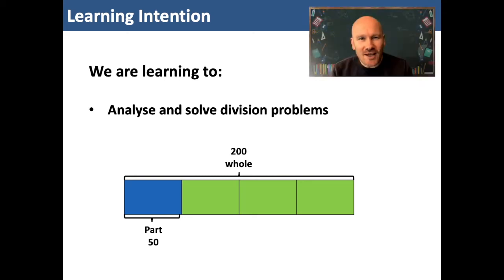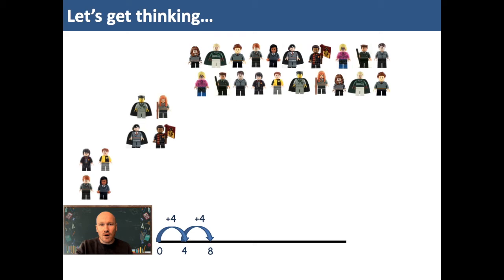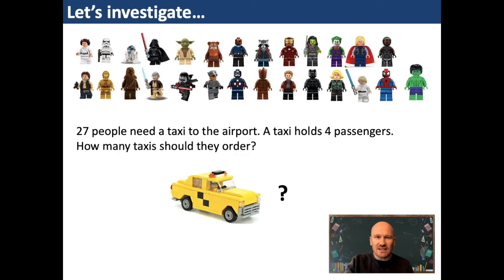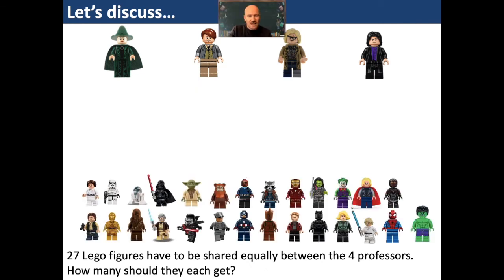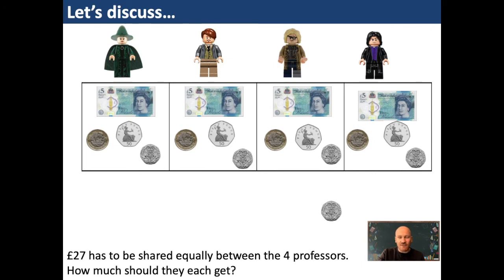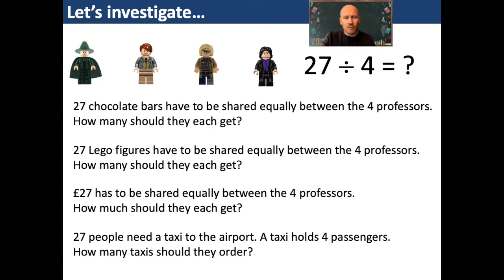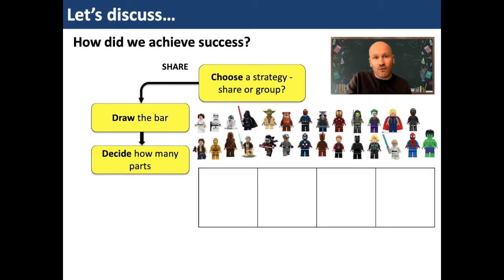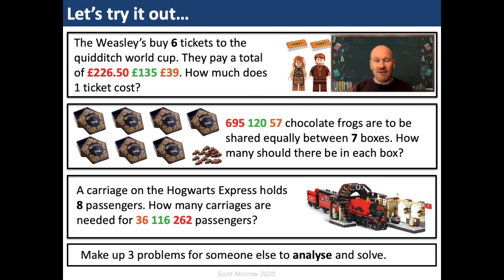2nd Level Lesson 4: Analysing & Solving Division Problems